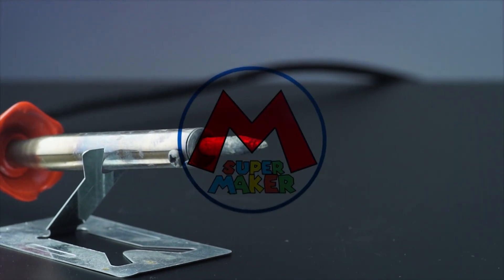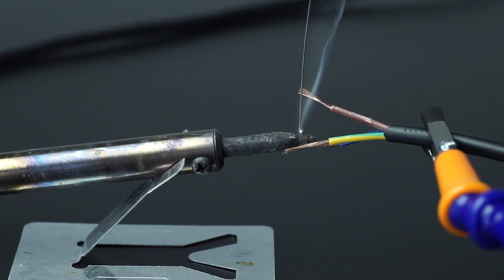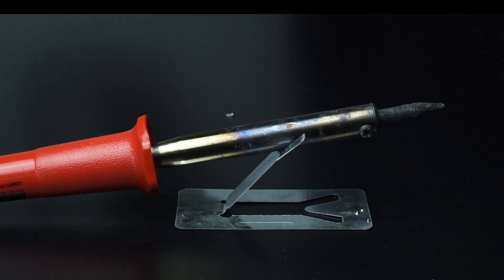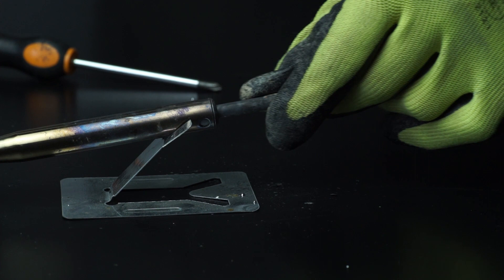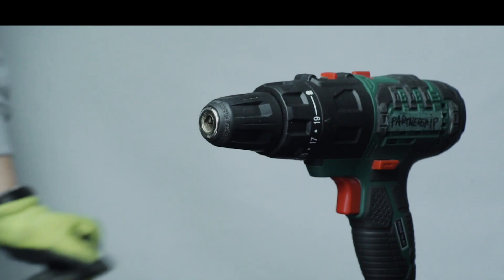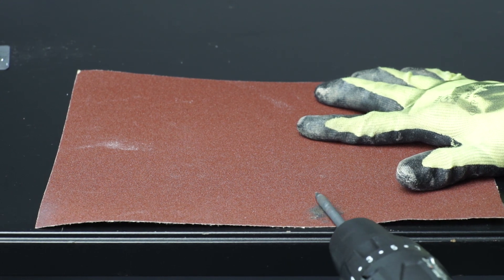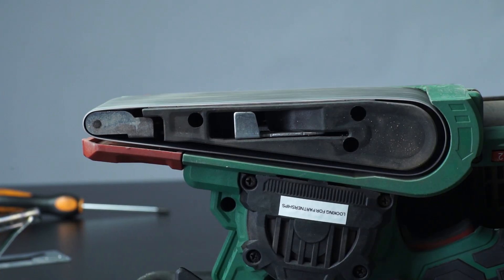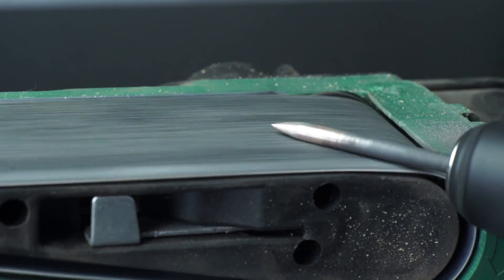Refurbish your SOLDERING IRON in 150 Seconds